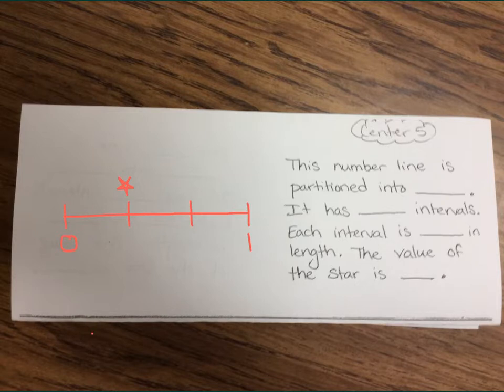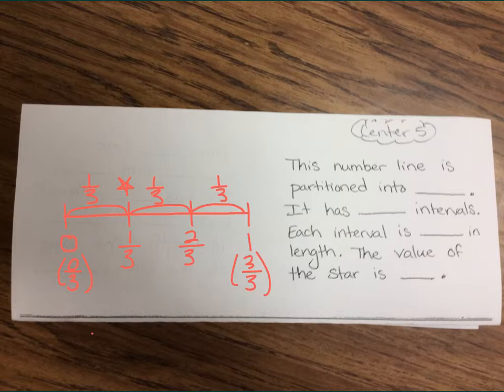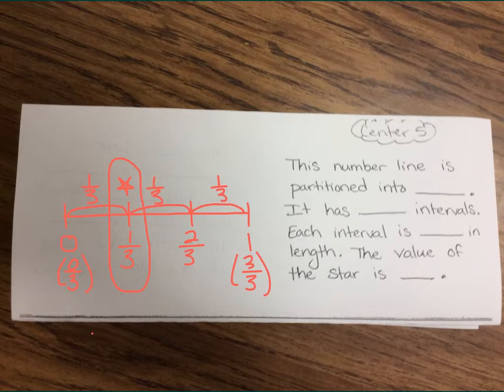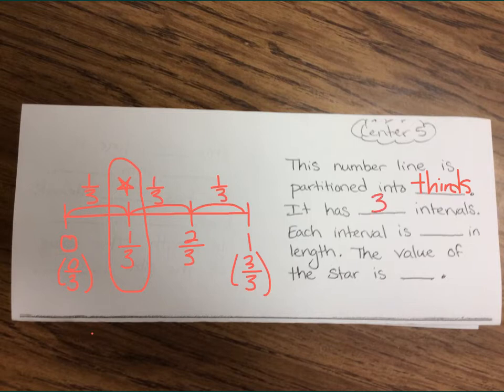Center 5 Fractions